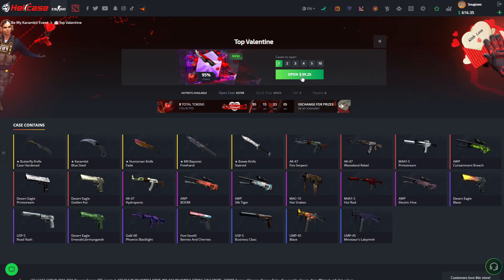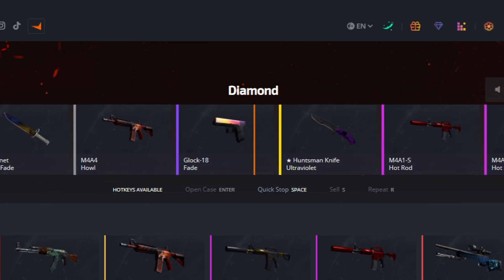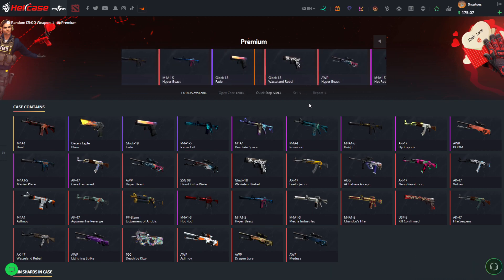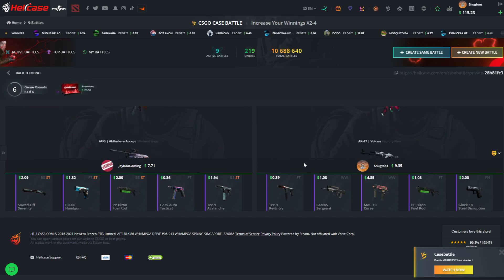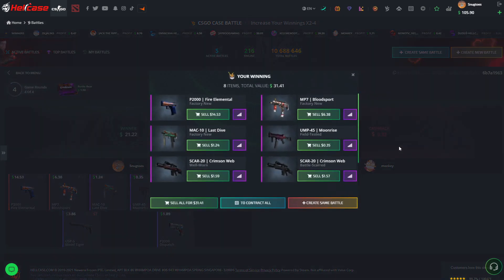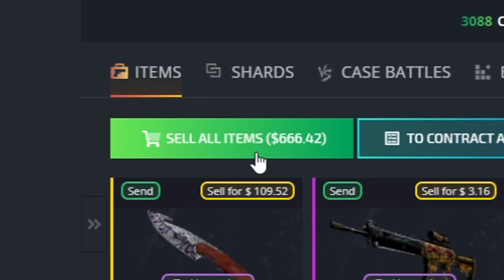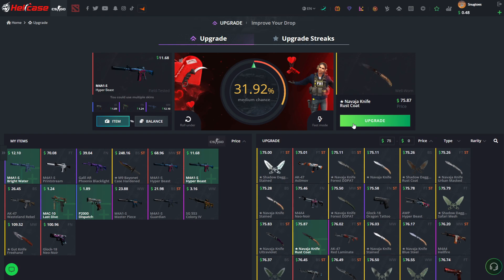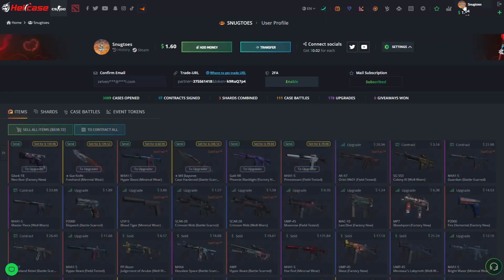I OPENED THE DIAMOND CASE....TWICE! (HELLCASE CASE OPENING)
IN LIGHTS OF RECENT NEWS; BE AWARE WHEN PLAYING ON HELLCASE. EVERYTHING YOU NEED TO KNOW ABOUT THE RISKS:

► I do stream daily on Twitch, so follow me if you don't want to miss out!

Only play if you are 18+, and even if you are 18+ make sure to play responsibly. KeyDrop does not take responsibility for those who gamble underage. Play at your own discretion.

Please, please only play with money that you can afford to lose. Gambling isn't a way to make money, it's to have fun. You should always gamble expecting to lose what you put in. If you or someone you know is struggling with a gambling addiction, please get help.

Hope you enjoyed the video, please leave a sub and a like if you did to see more content like this!